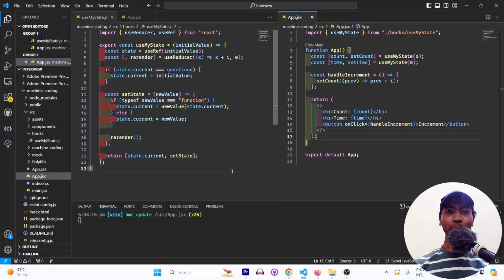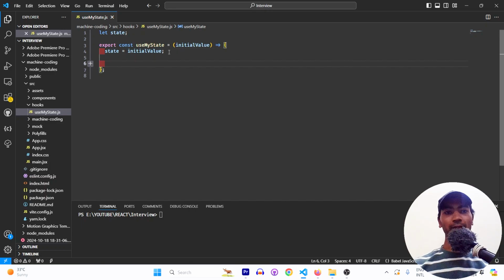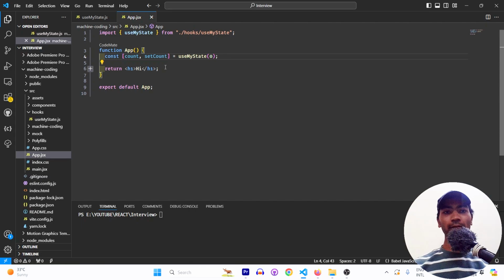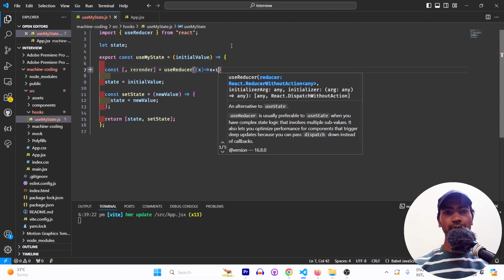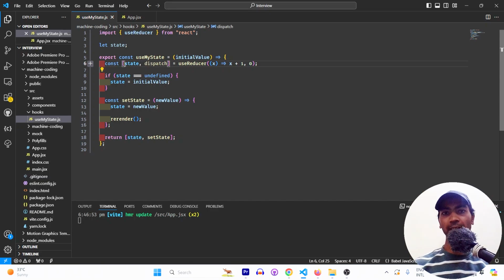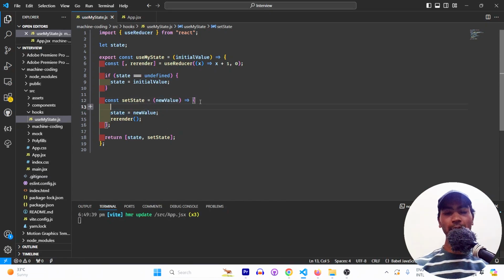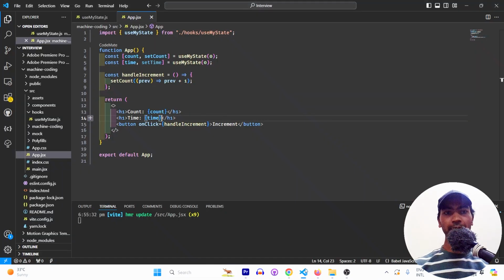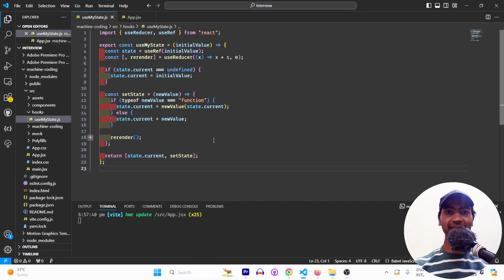🔥 Build Your Own useState() Hook From Scratch + Polyfill 🚀 | Deep Dive into React Hooks | English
Ever wondered how React’s useState hook works behind the scenes? In this video, we’ll be diving deep into React concepts by building our very own useState hook from scratch and creating a polyfill for it! 💻🔥 This is an amazing way to grasp how state management works in React and enhance your understanding of hooks. Whether you're a beginner or an experienced developer, this deep dive will help you level up your React knowledge. Let’s unlock the magic of React together! 🧠🚀